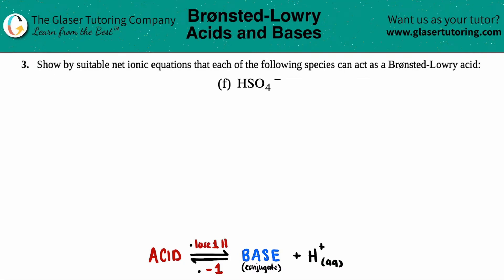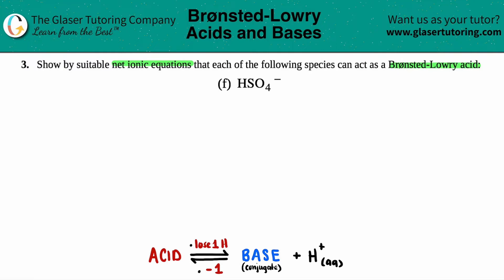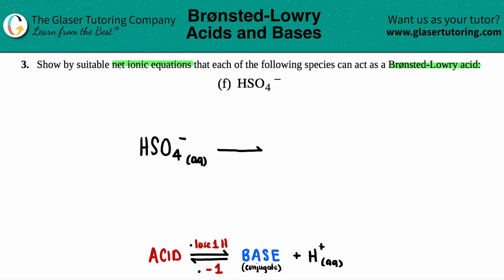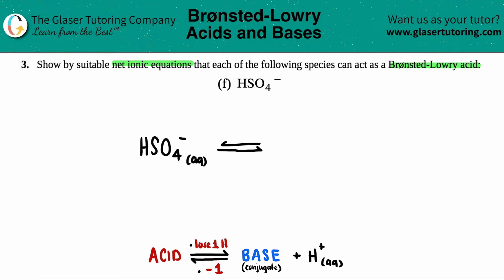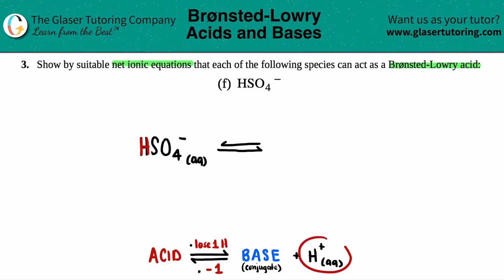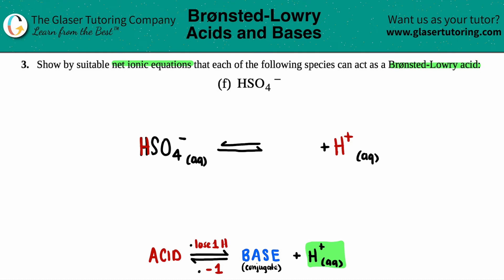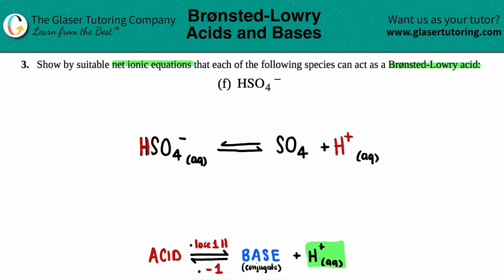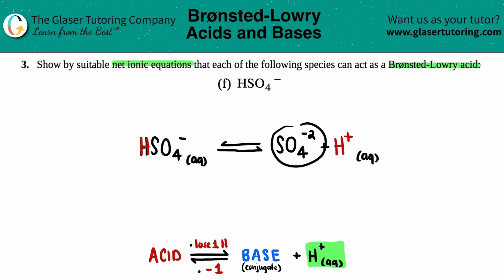14.3f | How does HSO4− acts as a Brønsted-Lowry acid?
HSO4−